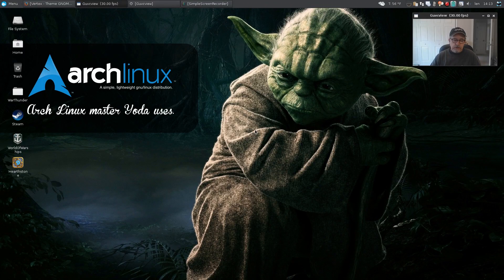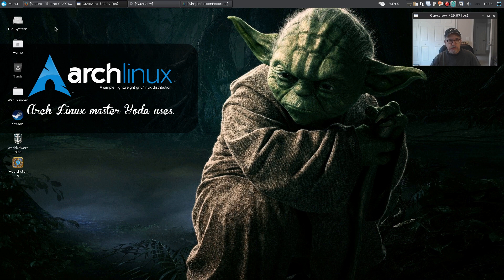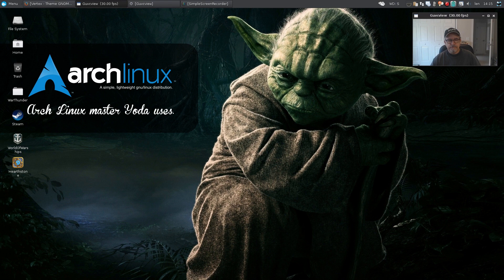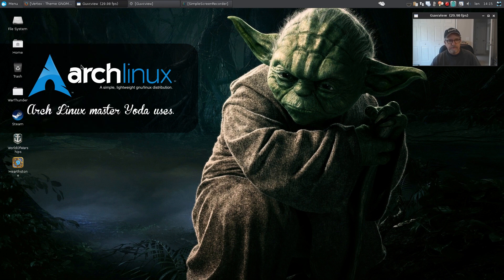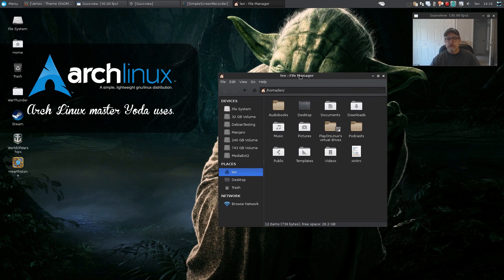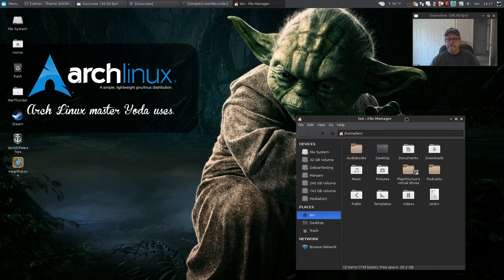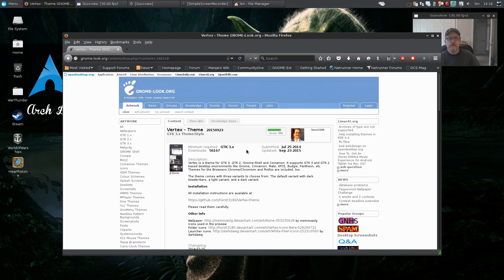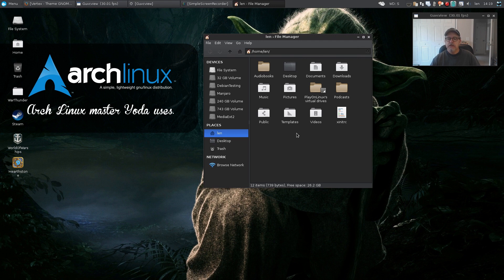Vertex GTK 3 Theme for Linux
In this  video I review the Vertex theme for Linux. Very clean and classy. Hope you enjoy!